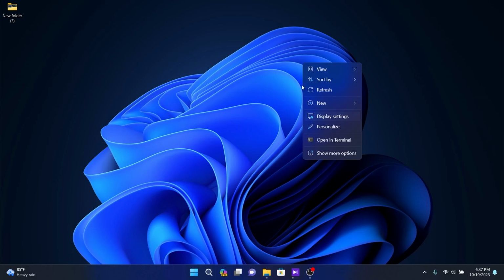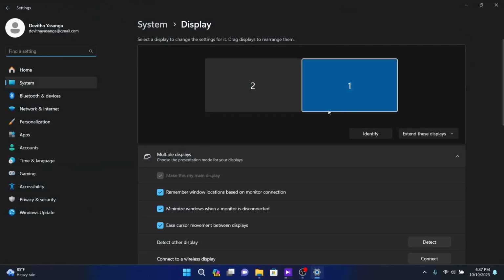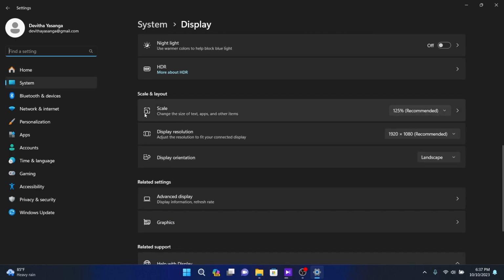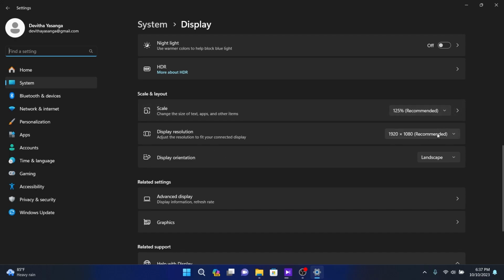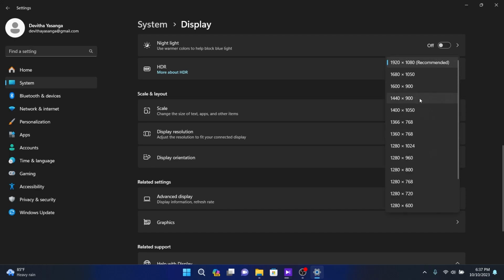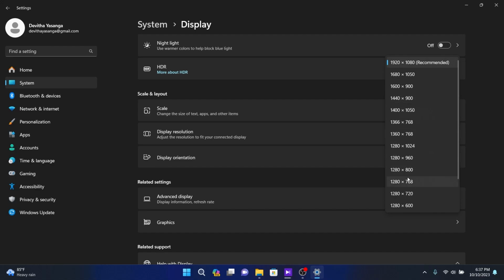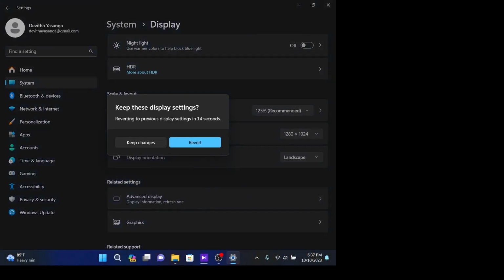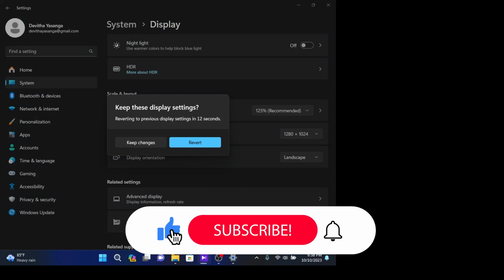Change Display Resolution Windows 11 2023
This is just a simple tutorial on "Change Display Resolution Windows 11 2023"